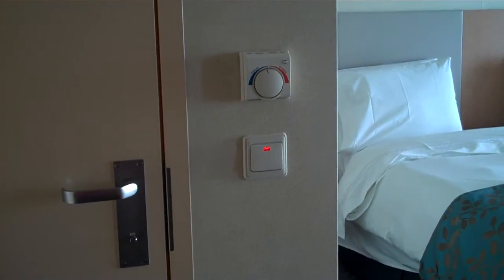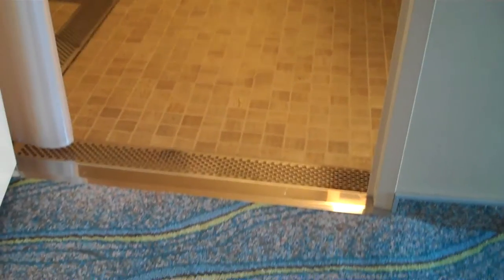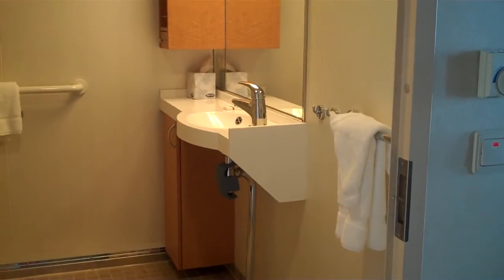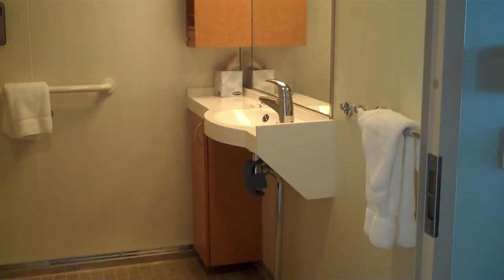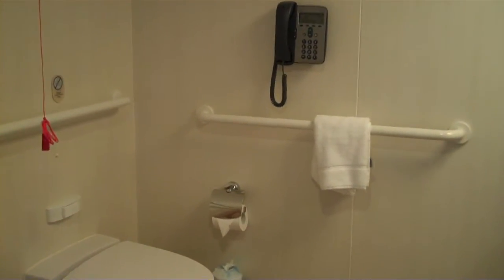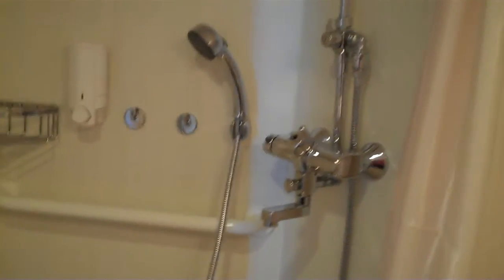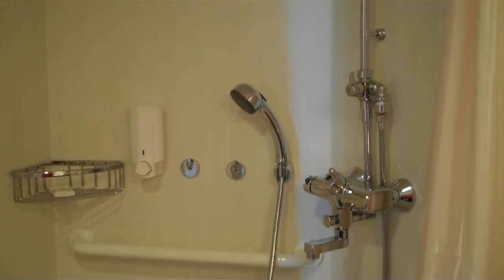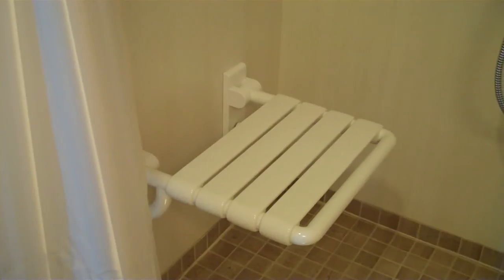Royal Caribbean's Oasis of the Seas - Accessible cabin's bathroom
home of the world's largest photo gallery devoted to accessible cruising presents this video.  One of the accessible cruise specialsts from Connie George Travel Associates cruised on Oasis of the Seas to document the accessibility for our clients.  This is a wheelchair accessible cabin's bathroom.